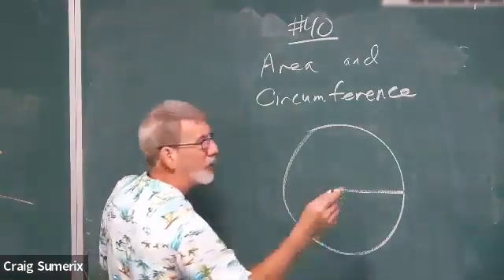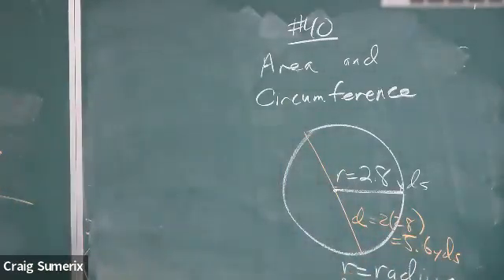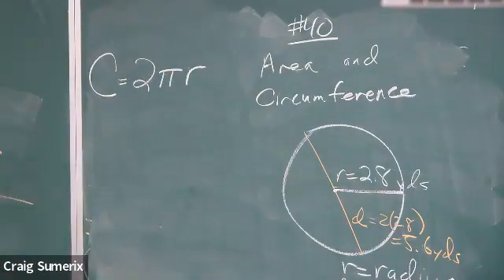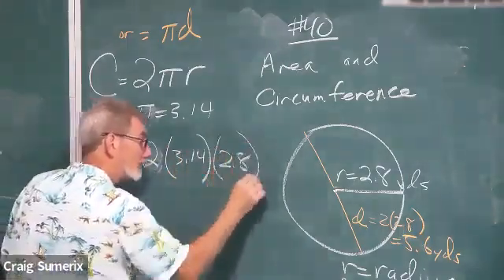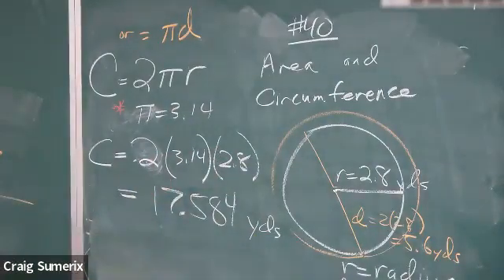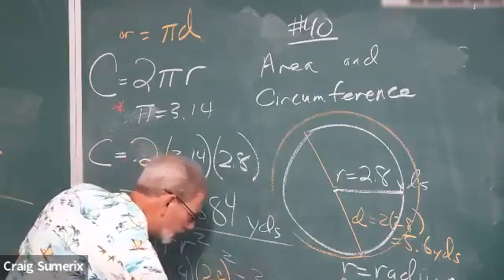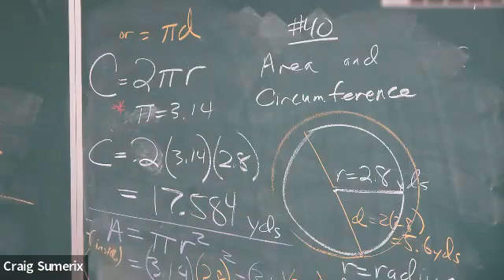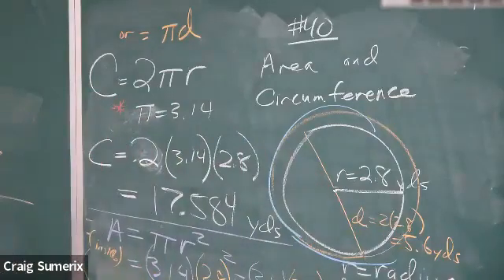Area vs Circumference Circles Basic Small WEB MBL H264 400